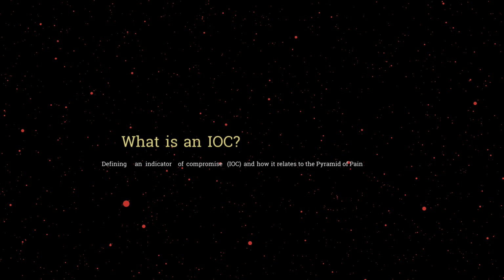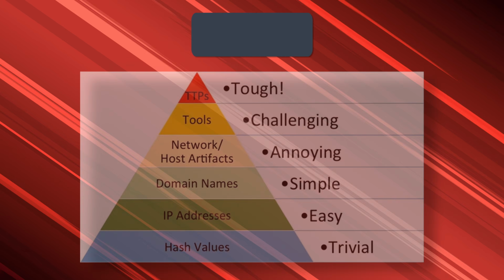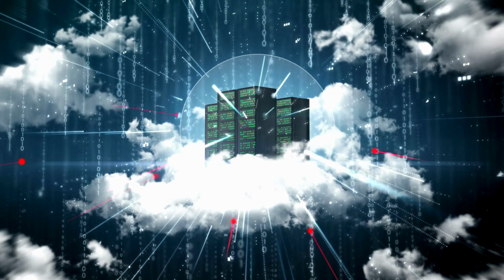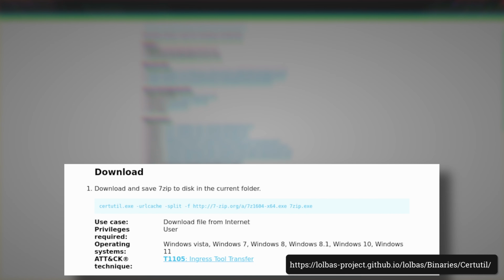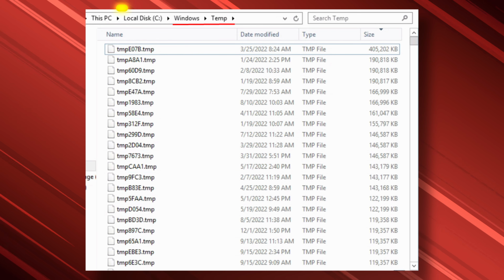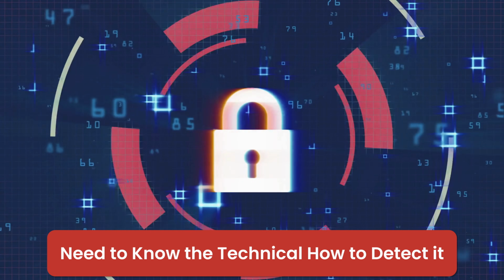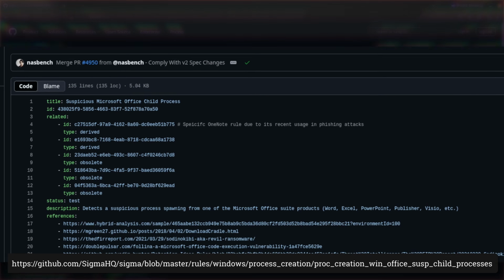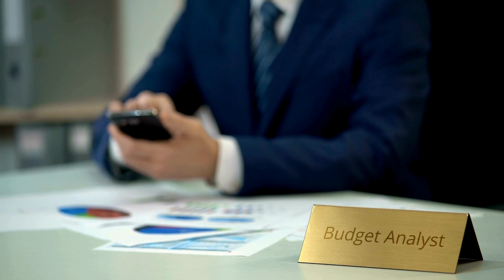The Pyramid of Pain: A Guide to Smarter Cyber Defense!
The pyramid models how much pain we can inflict on the bad guys. It shows how some IOCs (Indicators of Compromise) are more difficult for an adversary to change than others, and denying the adversary certain indicators causes them a greater loss (more pain) than denying them others.

As defenders, we should aim to target the indicators that cause a greater loss to the adversary to bolster our defenses!

0:00 Introduction
0:40 Video Overview
1:04 What is an IOC?
3:03 The Pyramid of Pain
6:20 Using the Pyramid of Pain
10:19 Summary